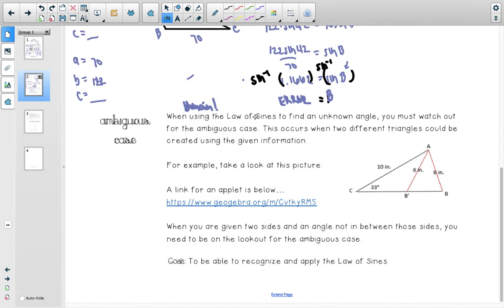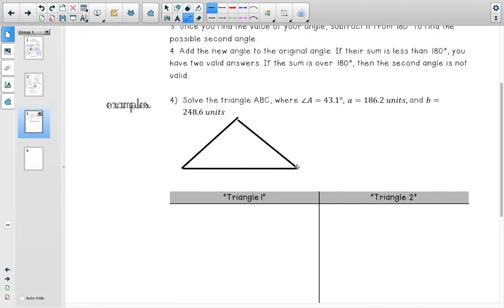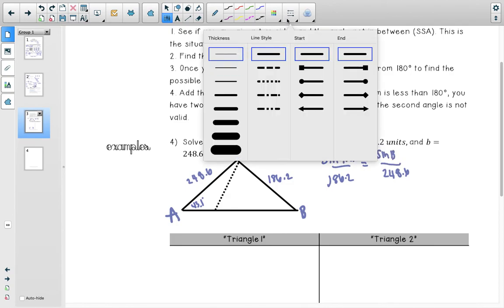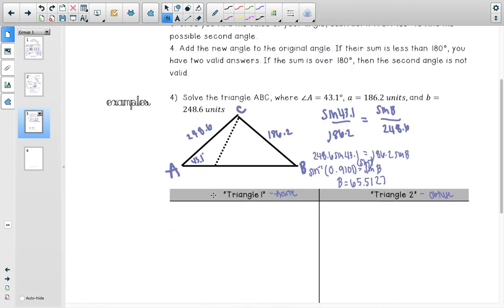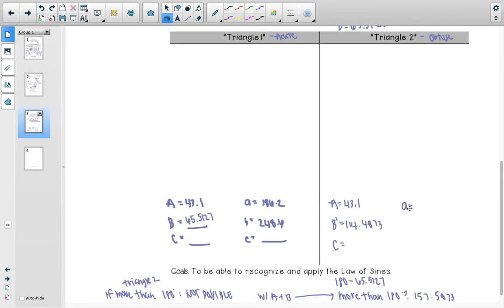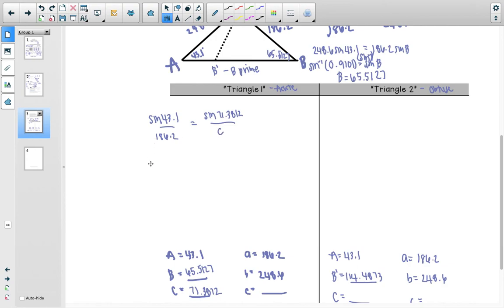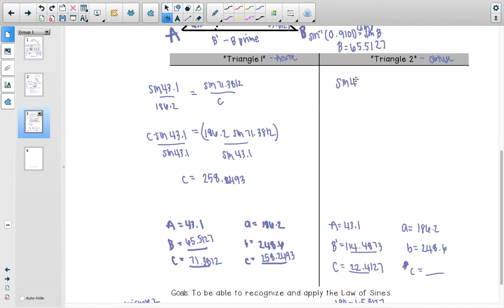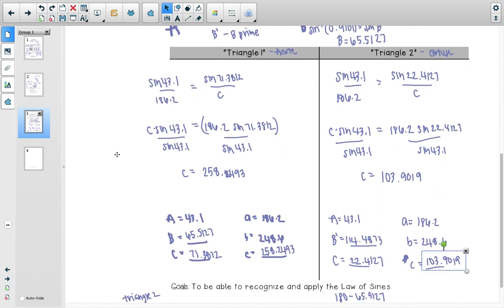Unit 9.1 The Law of Sines #2 (Ex 4)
This is the last video about the law of sines and we discuss the ambiguous case. Enjoy!